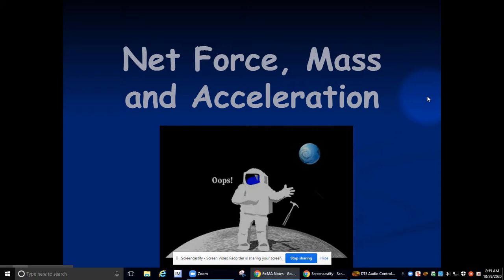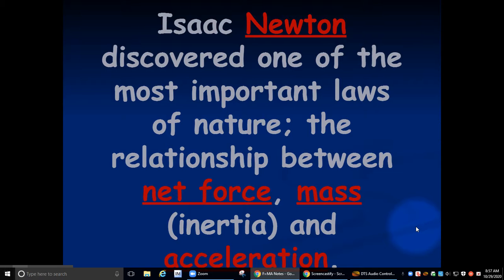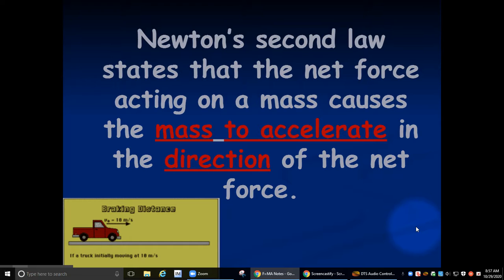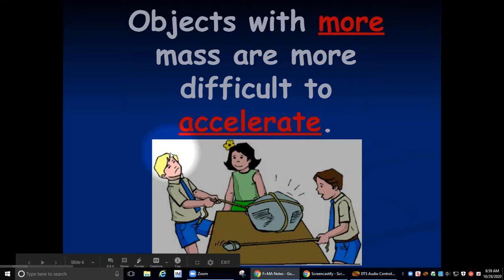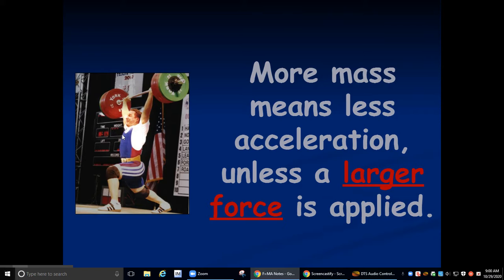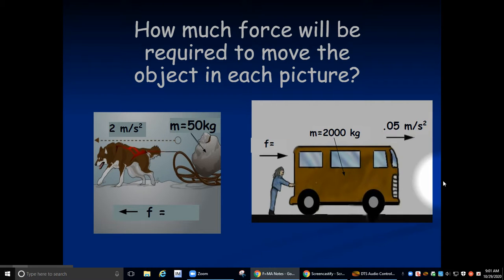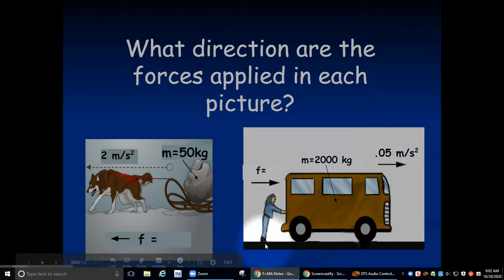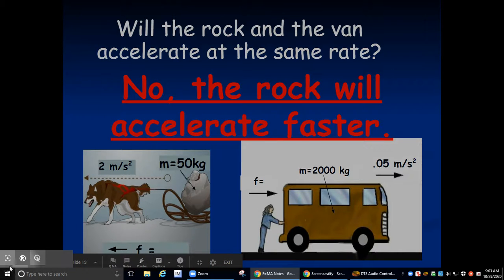F=MA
Understanding how Force mass and acceleration are related.